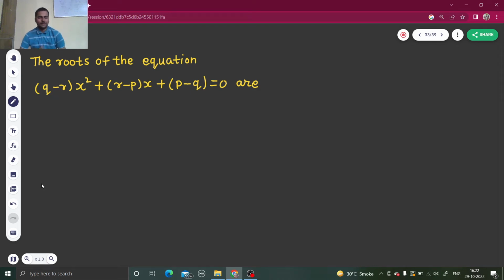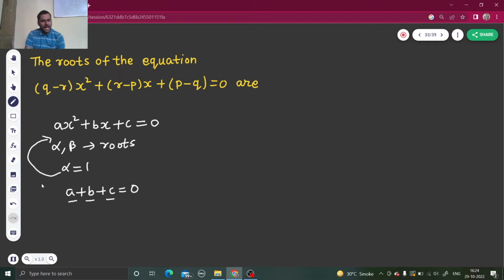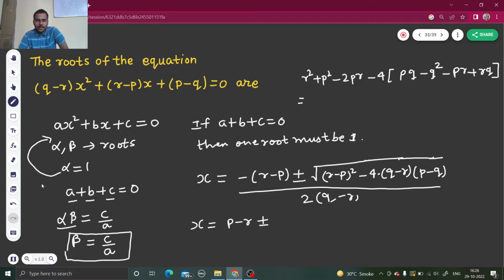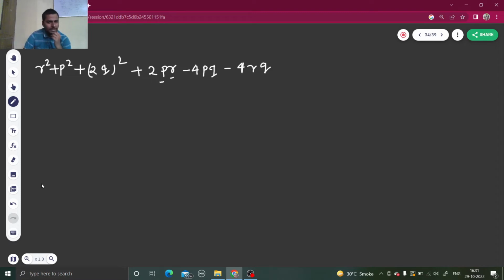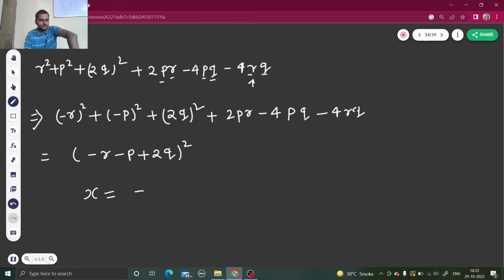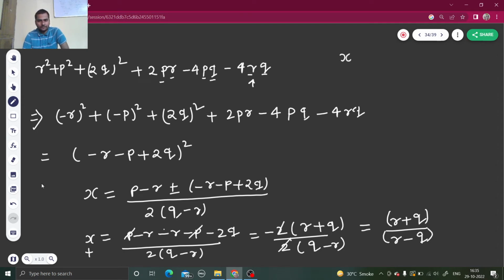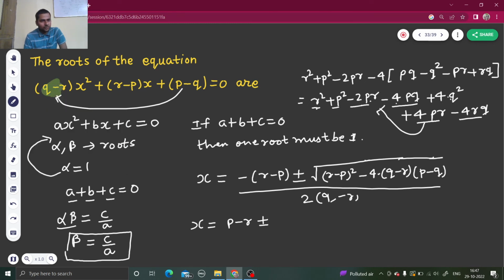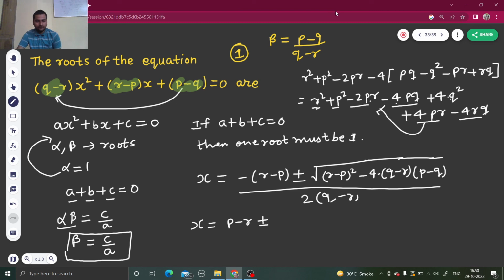Roots of (q-r)x²+(r-p)x+p-q=0| Roots of (b-c)x²+(c-a)x+(a-b)=0 | Quadratic equations Trick